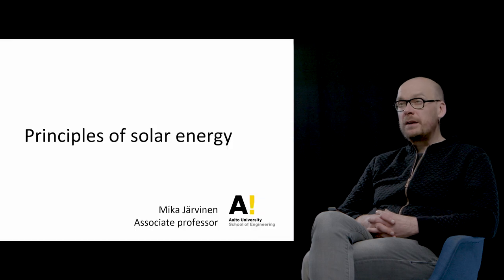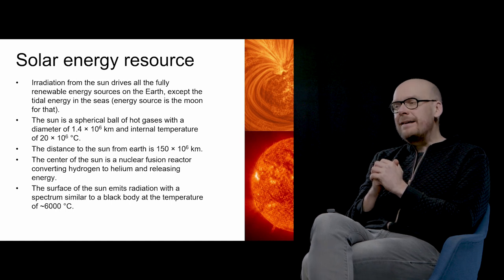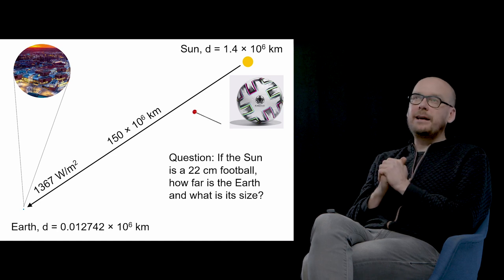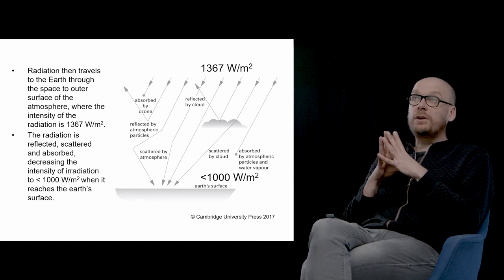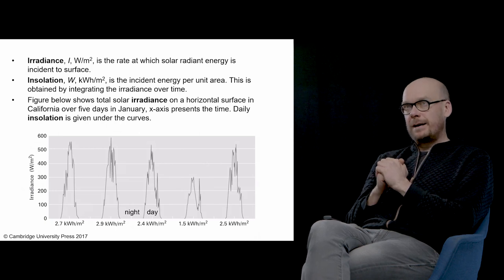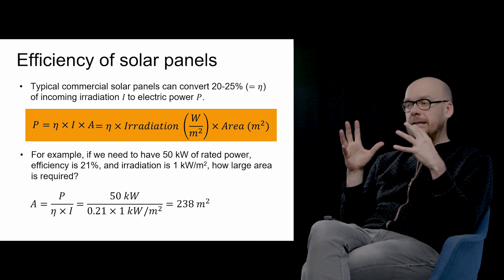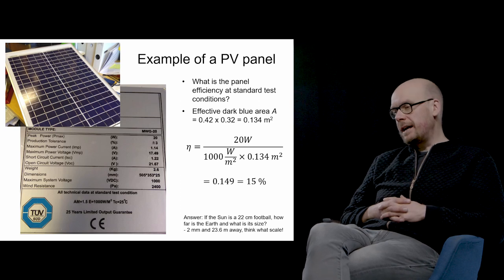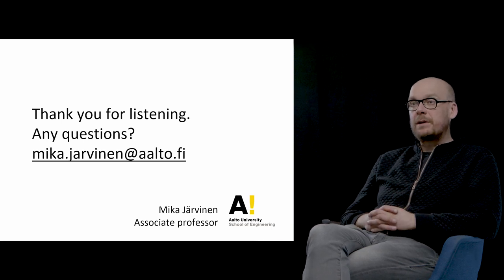Principles of solar energy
Transition to renewable energy - miniseries

Mika Järvinen,
Associate professor, Aalto University